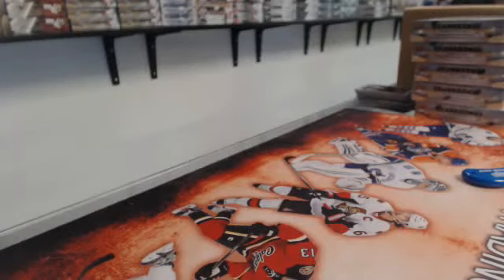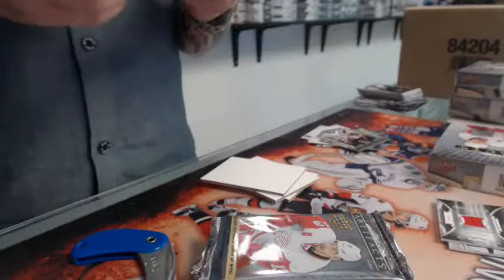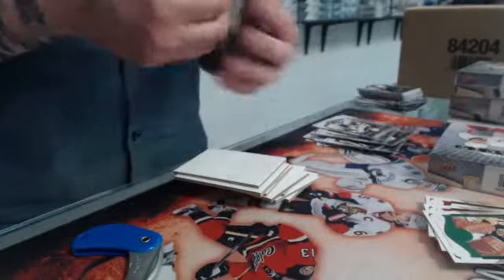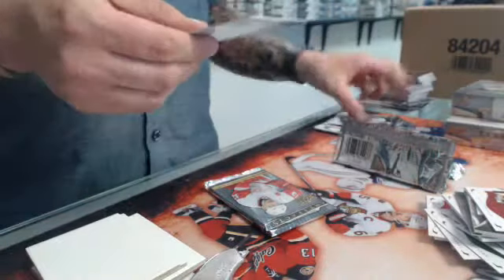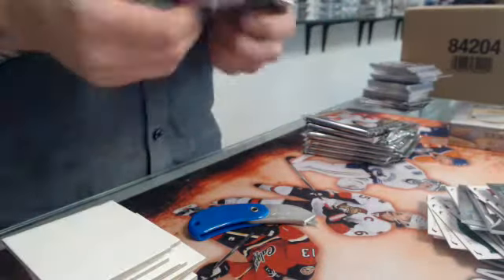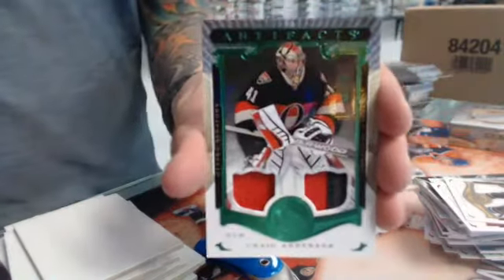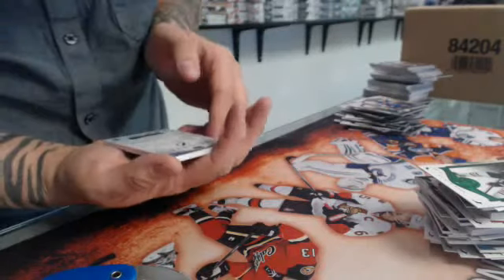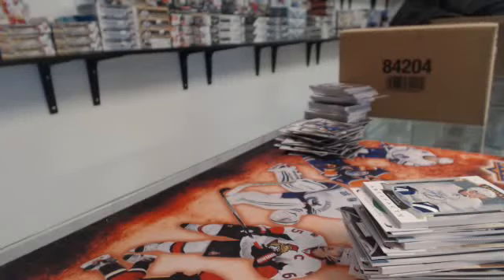450 Sports #462 - 2015/16 Artifacts hockey half case break (5 boxes)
450 Sports #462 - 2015/16 Artifacts hockey half case break (5 boxes)